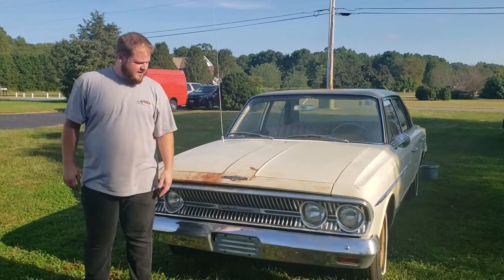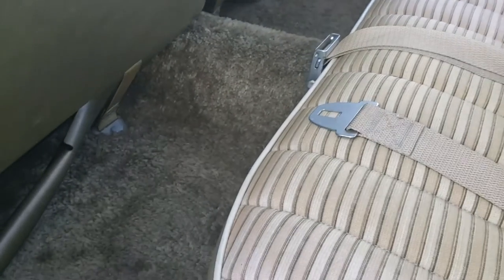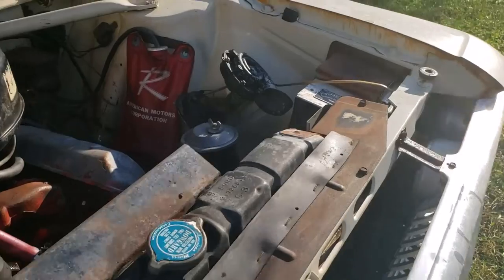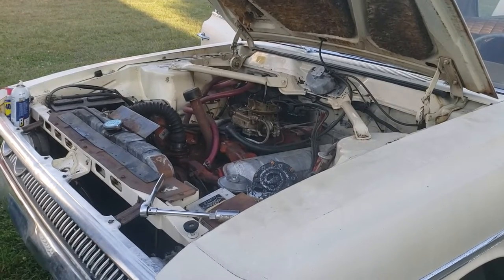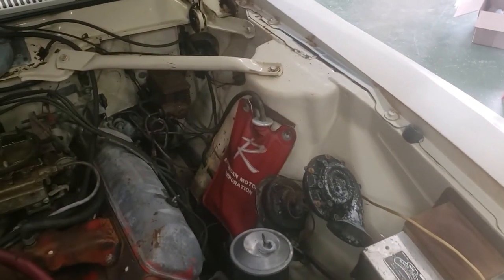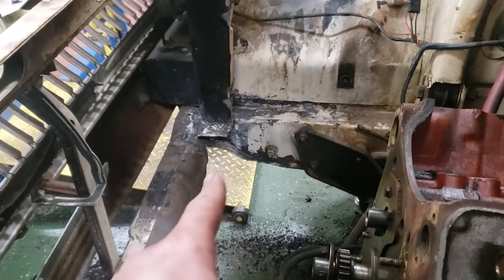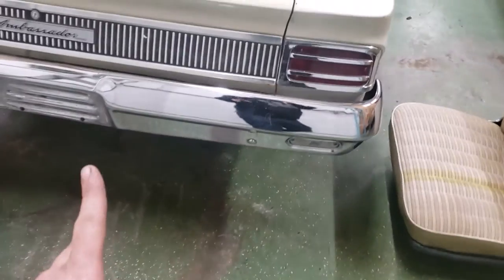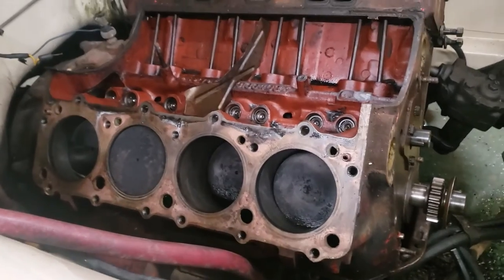Will It Run? - FORGOTTEN 1963 AMC Rambler Ambassador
In today's video we feature a rare classic. A 1963 AMC Ambassador.

Merch coming soon!